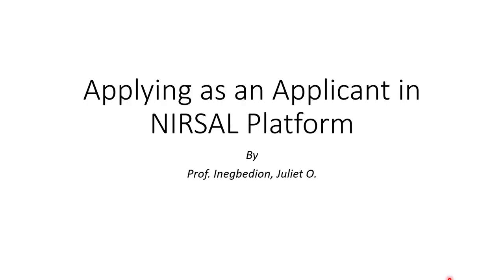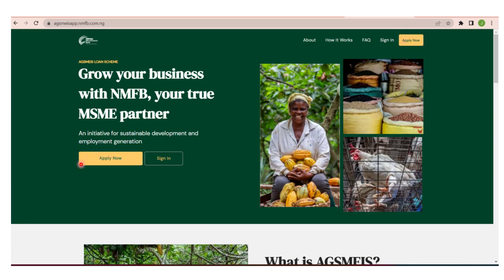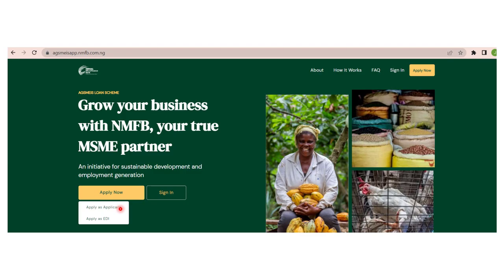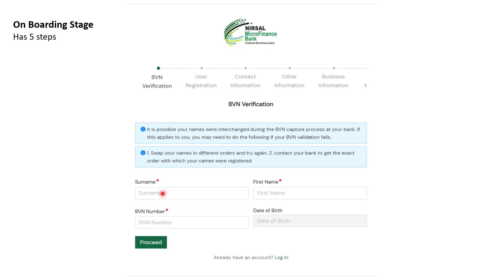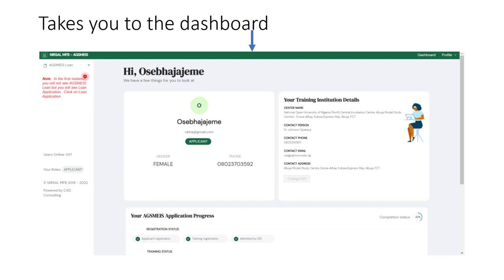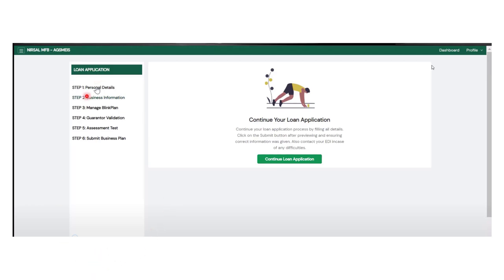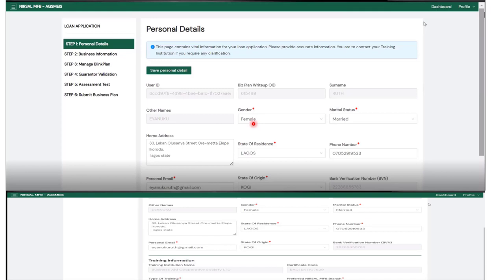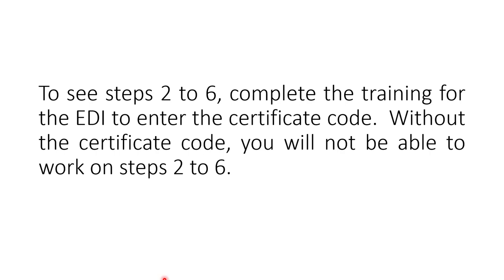A guide for participants on how to apply on NIRSAL platform